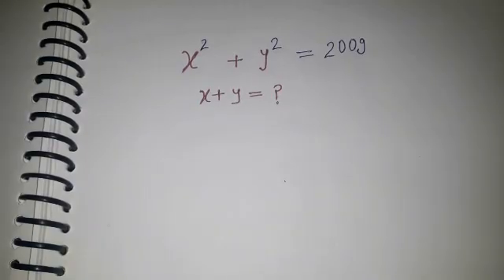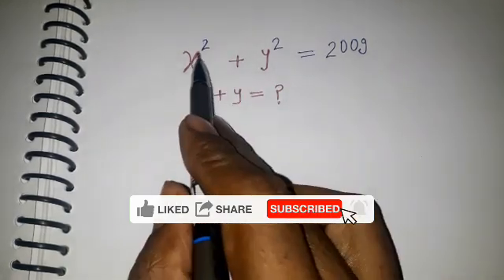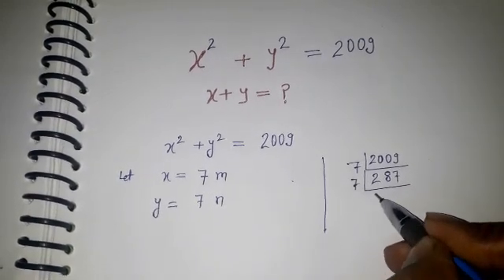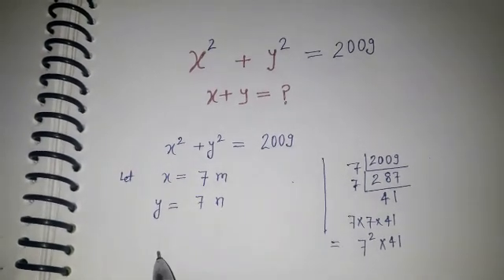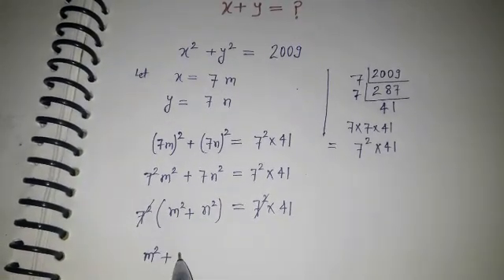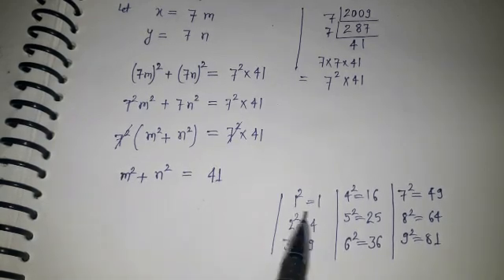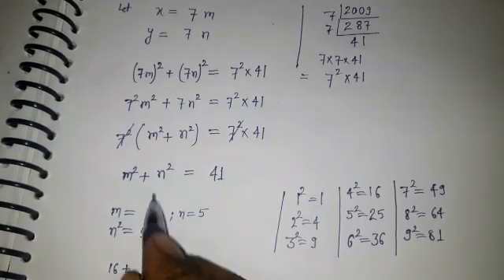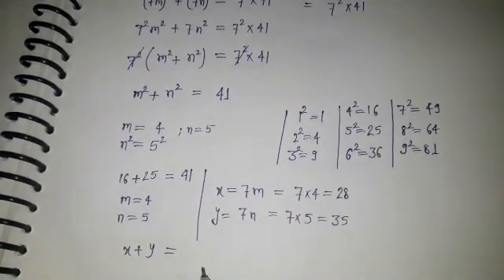Math Olympiad Question | Very Powerful Olympiad Problem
Welcome to Olympiadlearning!

We make videos for math and science for all grades. Our goal is to help students understand these subjects in a fun and engaging way. We believe that everyone can learn math and science, and we want to make it as easy as possible for you.

        What We Offer:

High-quality video lessons: Our videos are well-produced and easy to understand. We use clear explanations, animations, and examples to make sure that you get the most out of each lesson.
A variety of topics: We cover a wide range of math and science topics, from basic algebra to advanced calculus. We also have videos on other subjects, such as physics, chemistry, and biology.
Practice problems: We provide practice problems at the end of each video so you can test your understanding of the material.
A supportive community: We have a friendly and supportive community of learners who are always happy to help each other.

    Why Choose Olympiadlearning?

We are passionate about math and science. We believe that these subjects are essential for success in life, and we want to help you learn them.
We are committed to making learning fun and engaging. We know that math and science can be challenging, but we want to make the learning process as enjoyable as possible.
We are here to help you succeed. We have a team of experienced educators who are always happy to answer your questions and provide support.

Our Olympiad Maths Practices.

In our Olympiad mathematics YouTube channel where students can discover the exciting world of advanced mathematics and take their skills to the next level. My channel is dedicated to helping students prepare for the following below most challenging mathematical Olympiad exams , IITJEE by providing comprehensive and in-depth video tutorials covering a wide range of topics.

Here are some of the Olympiad mathematics competitions:

1. International Mathematical Olympiad (IMO)
2. European Girls' Mathematical Olympiad (EGMO)
3. Balkan Mathematical Olympiad (BMO)
4. North American Math Olympiad (NAMO)
5. Asian Pacific Mathematical

I would appreciate if you give your valuable time for this channel .